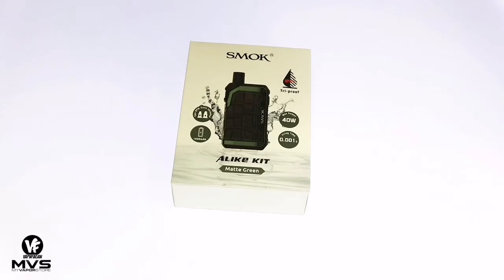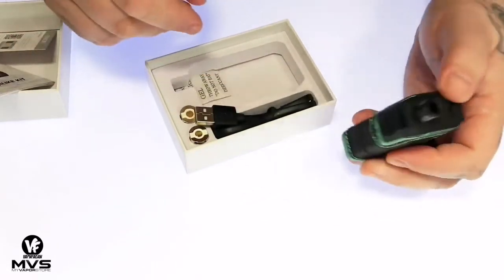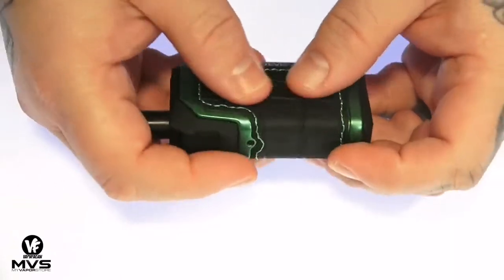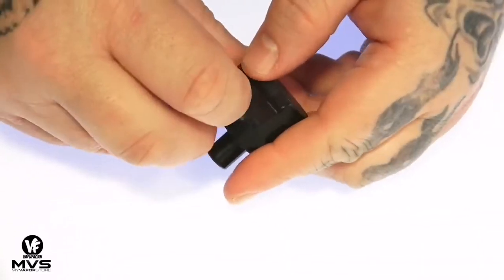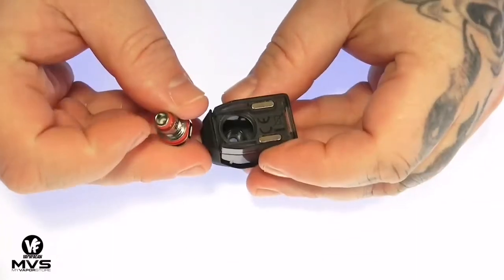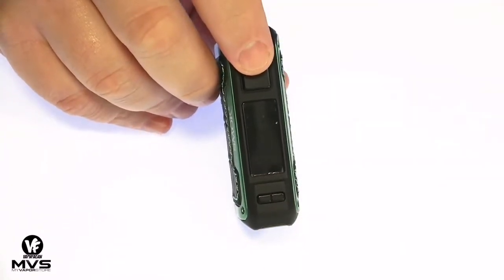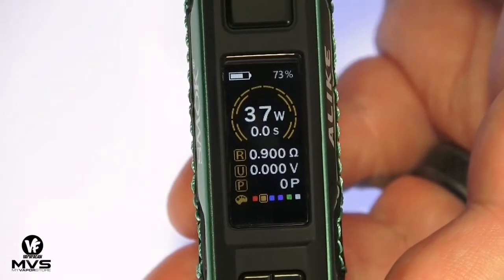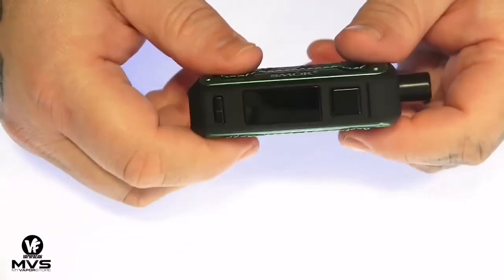Alike from SMOK full future and review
Full and complete review
on the new alike from smoke.